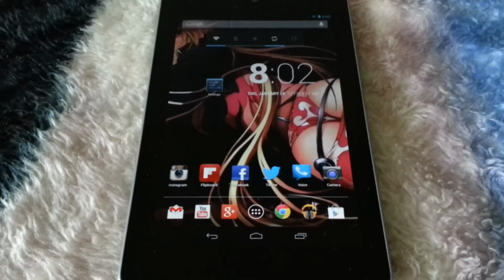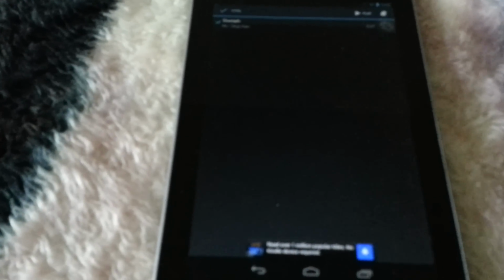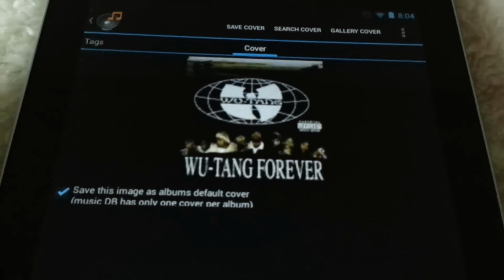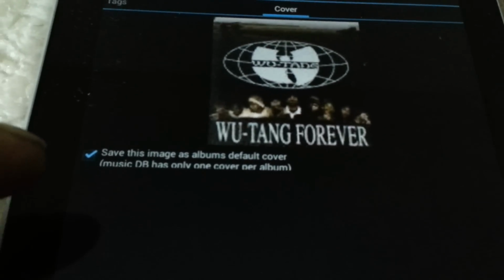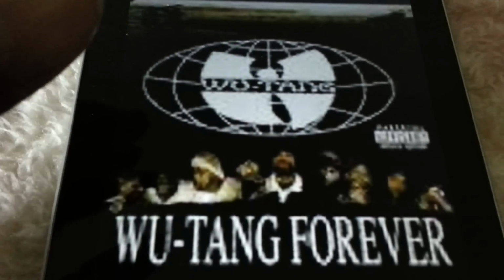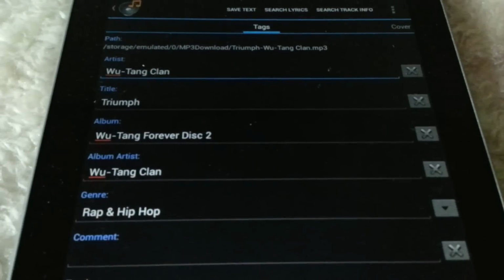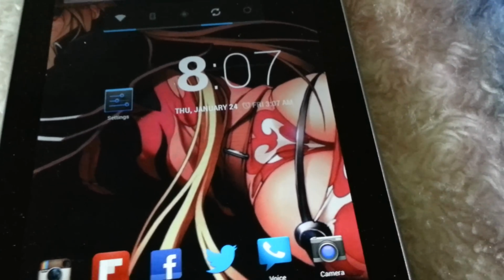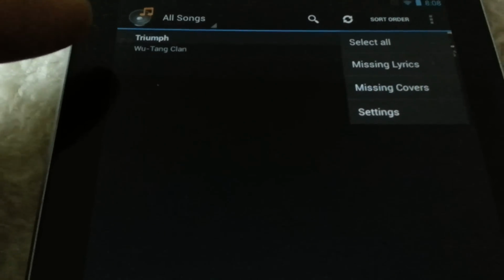Pimp My Music Android App Review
Pimp My Music is a free music tagging application from Google
Play that allows you to download album art and edit track info.